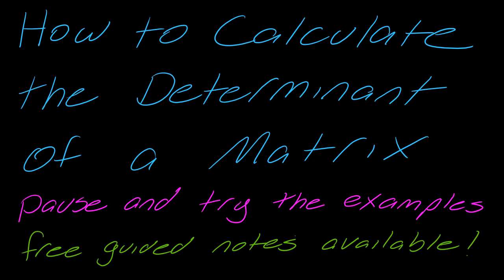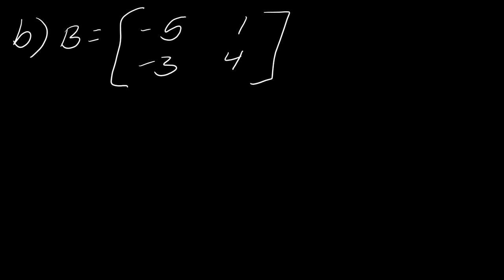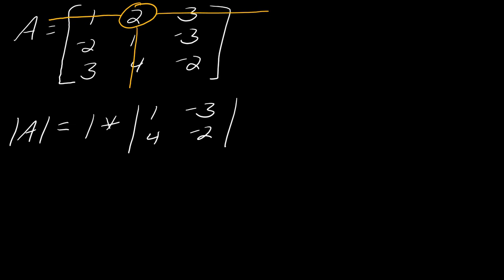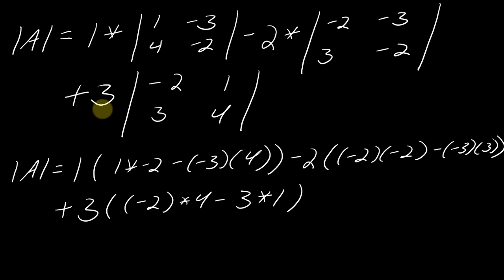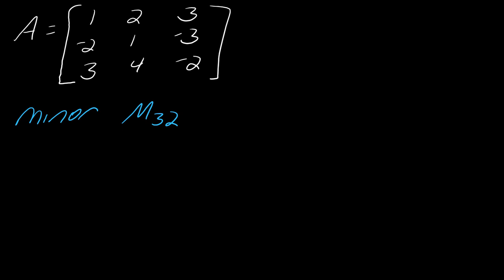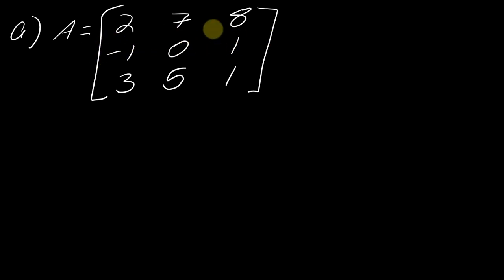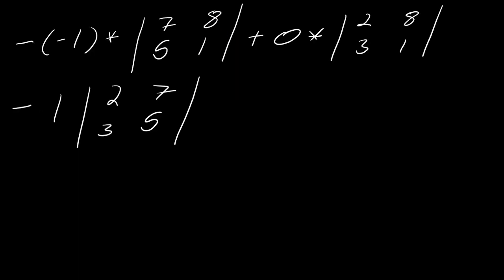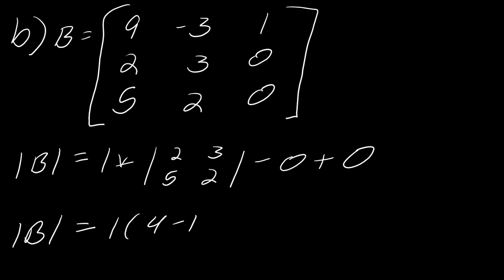Lesson: How to Calculate the Determinant of a Matrix (2x2, 3x3)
A lesson on how to calculate the determinant of a 2x2 or 3x3 matrix

Quick References
0:00 What a determinant is, and which matrices have one
0:35 The notation for the determinant of a matrix
0:51 Calculating the determinant of a 2x2 matrix
2:08 Your turn: the determinant of a second 2x2 matrix
2:56 Moving up to a 3x3 matrix
3:27 Expanding across the top row: crossing out a row and a column
5:53 The third element, with the sign back to plus
6:42 Assembling all three pieces of the calculation
8:01 Finishing the arithmetic: the determinant is -49
8:50 Minors, and the notation M_ij
9:37 Describe the minor M_11
10:08 Describe the minor M_32
10:56 Cofactors, and the sign that goes in front of each
11:27 The plus-minus-plus sign pattern
12:15 Expanding efficiently: pick the row that has a zero
13:38 Why a zero entry wipes out that whole term
15:15 Finishing the calculation: the determinant is -22
16:35 A challenge: a determinant with two zeros in a column
17:39 The determinant is -11